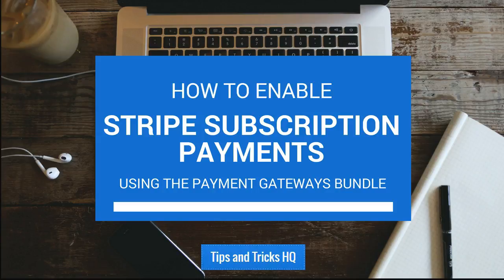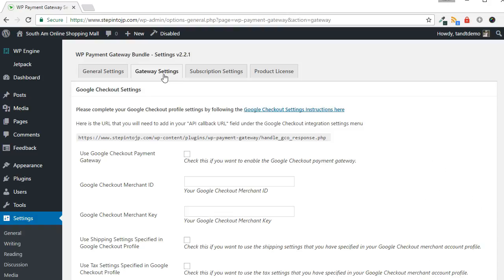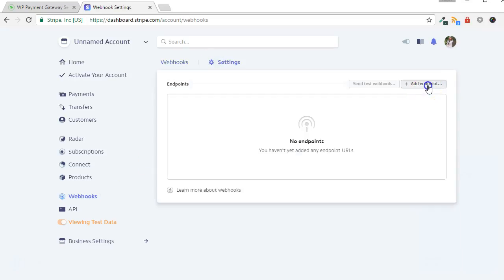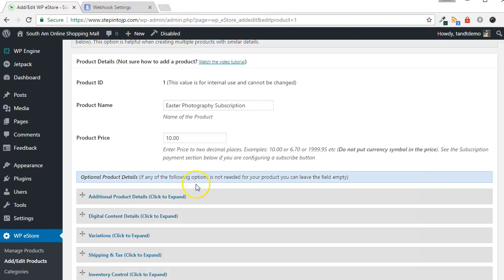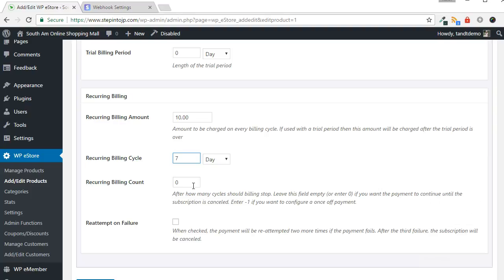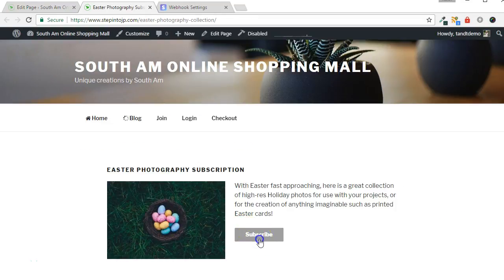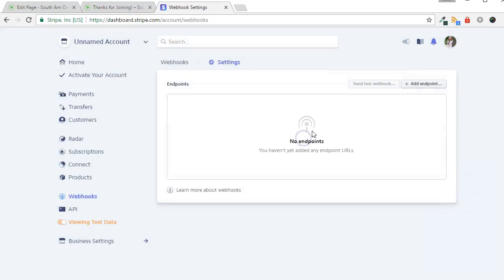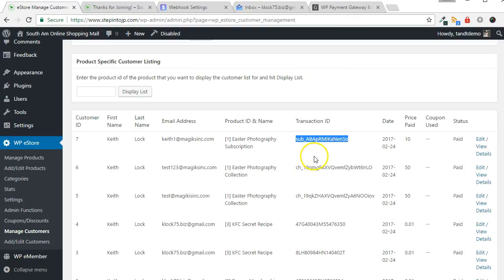How to Enable Stripe Subscription Payments Using the Payment Gateway Bundle